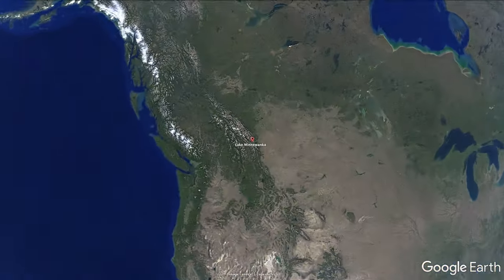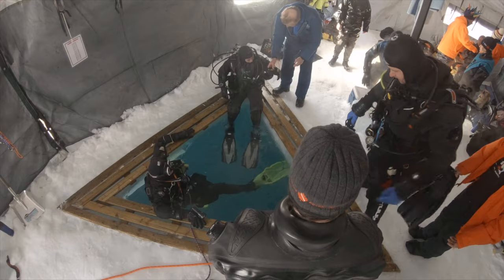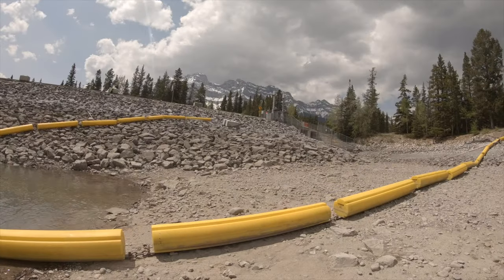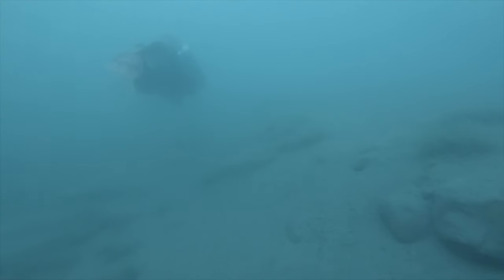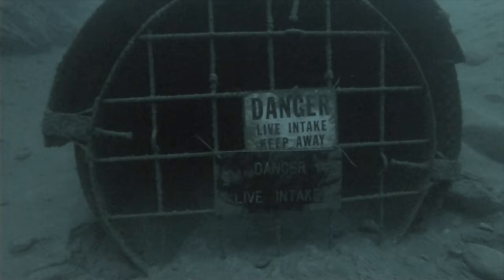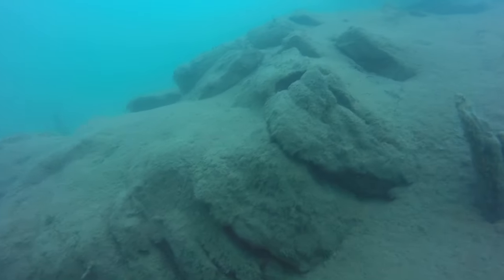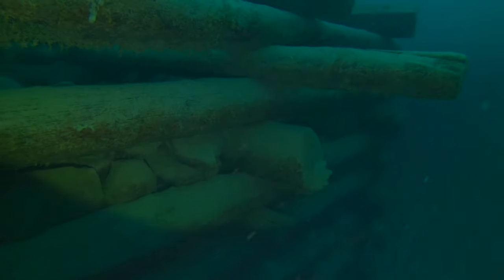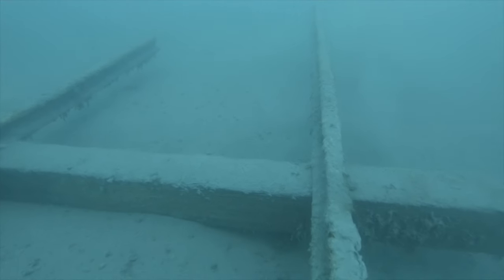Diving in Lake Minnewanka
This video provides general information about diving in Lake Minnewanka.

Follow this link to access the self-certification permit for aquatic recreational equipment (which includes scuba gear)